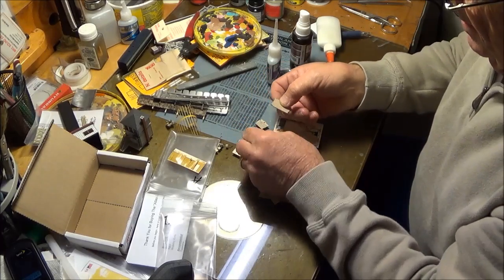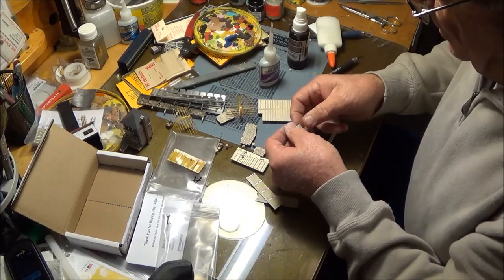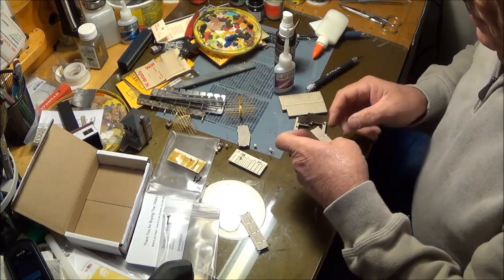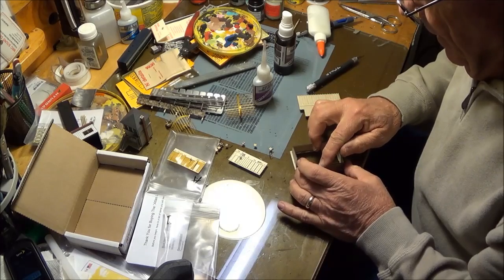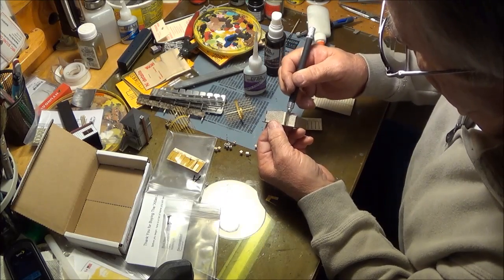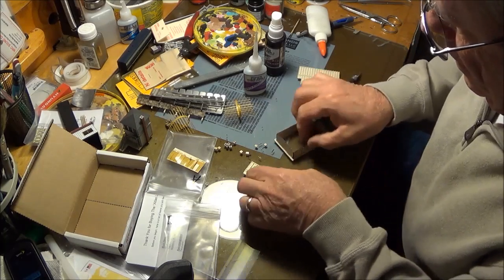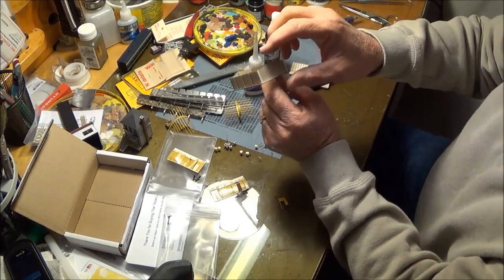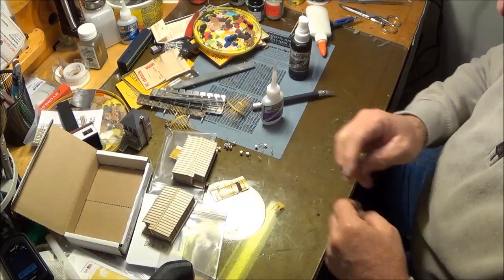Build an N Scale Wood Structure Kit in under 12 minutes